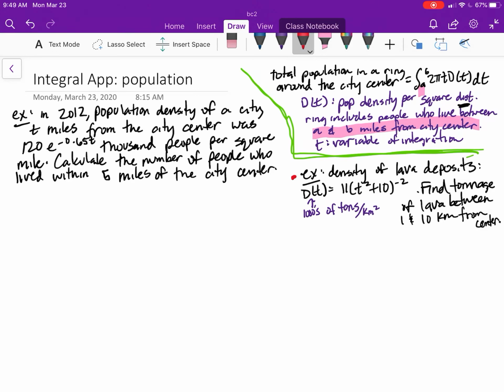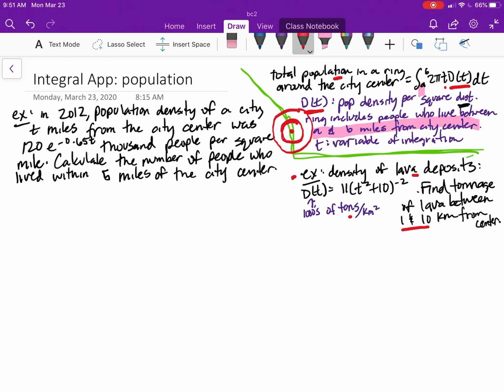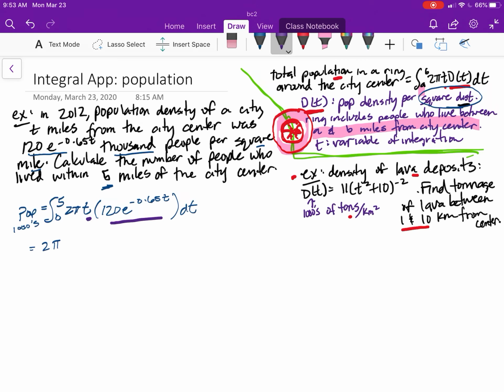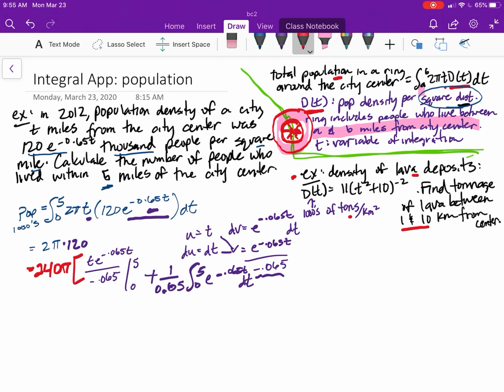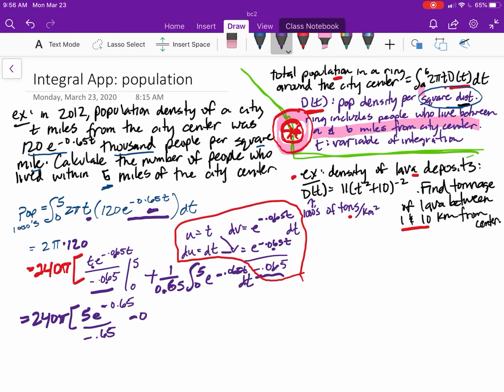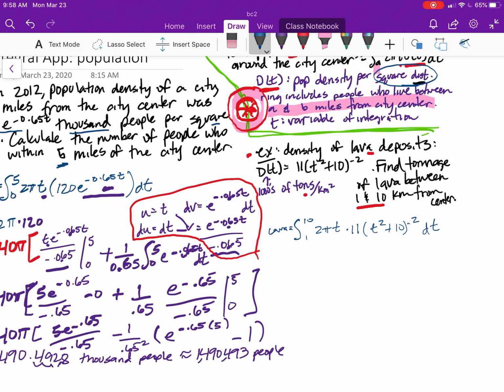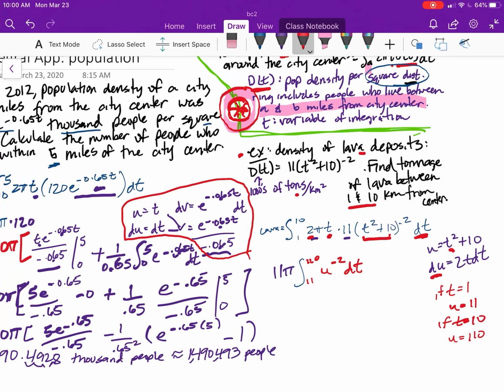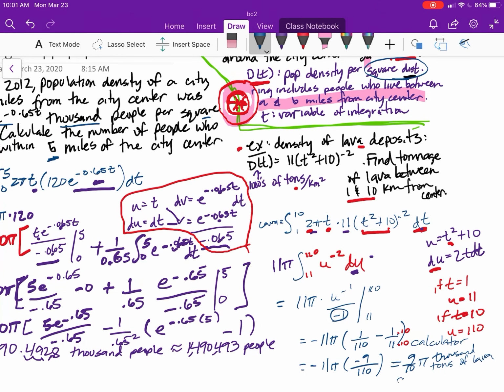Population: integral app